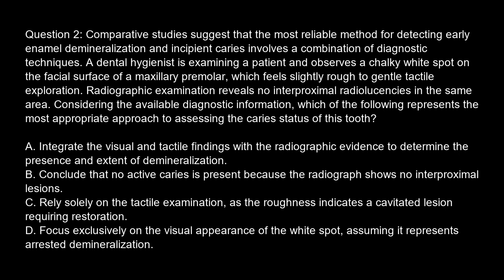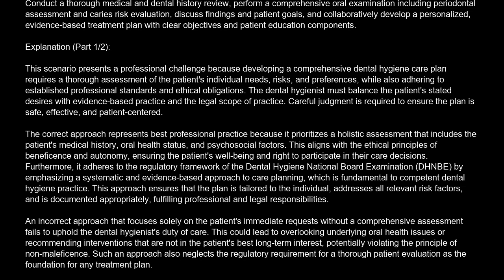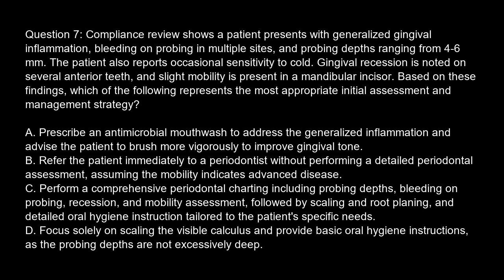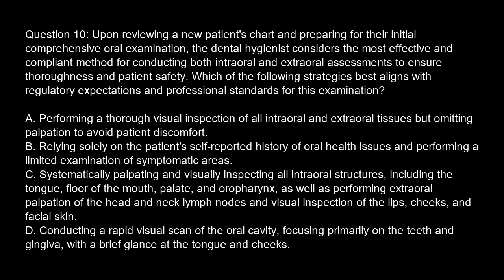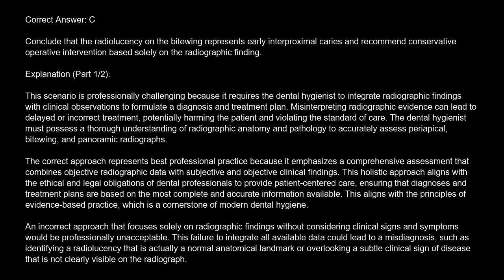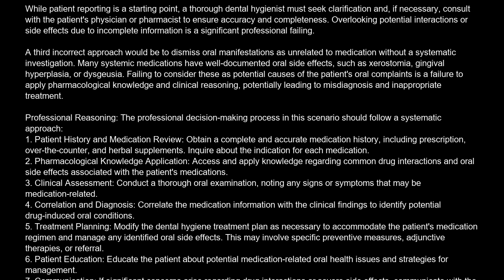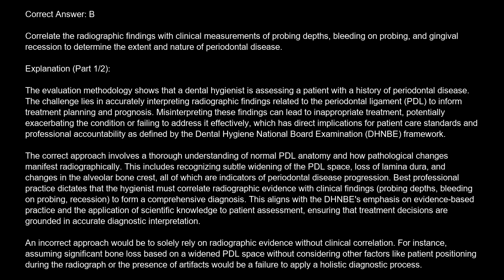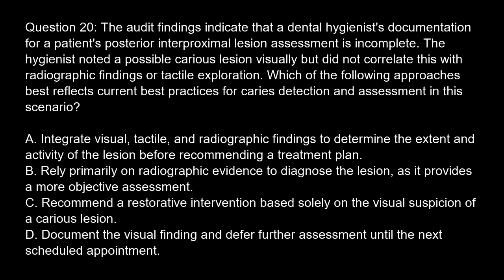Dental Hygiene National Board Examination DHNBE Free Practice Test video